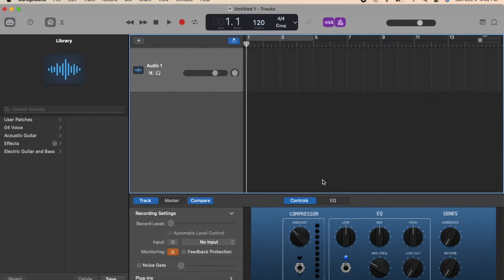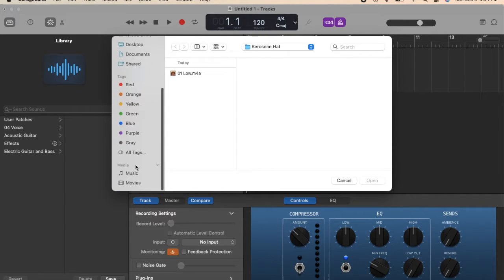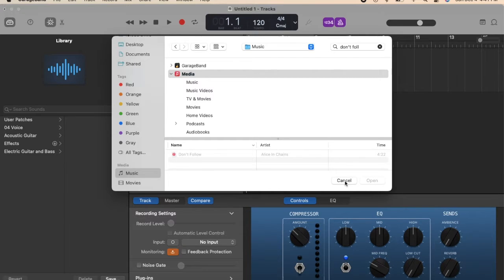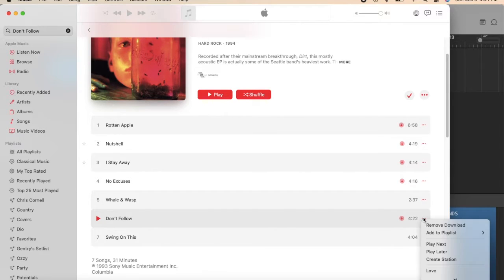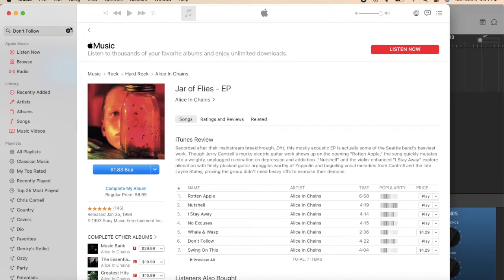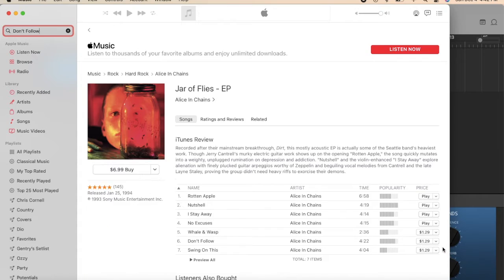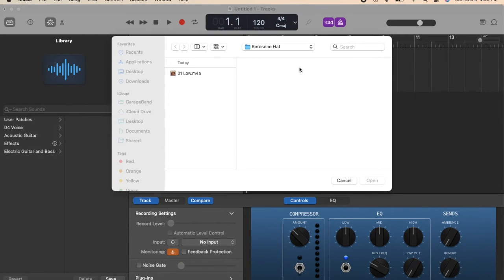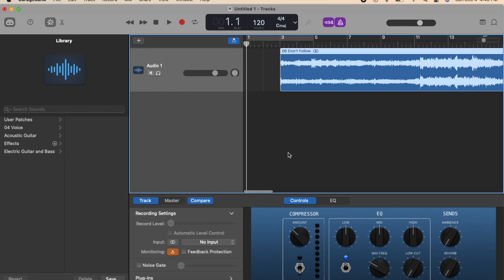How to fix "greyed out" files when importing to GarageBand from Apple Music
Hope this helps save some headaches!